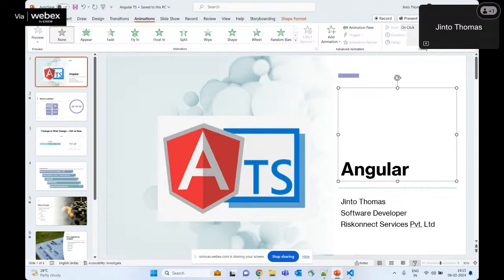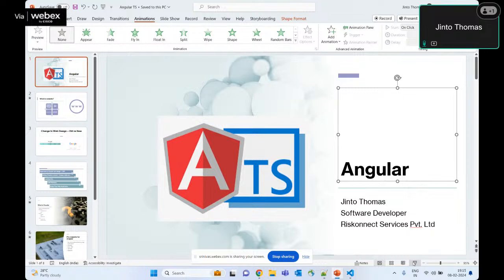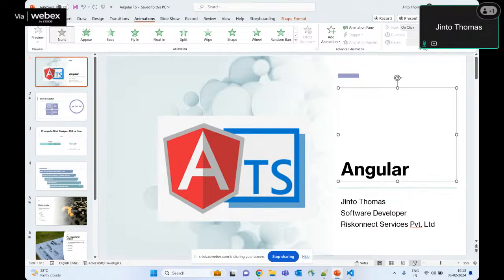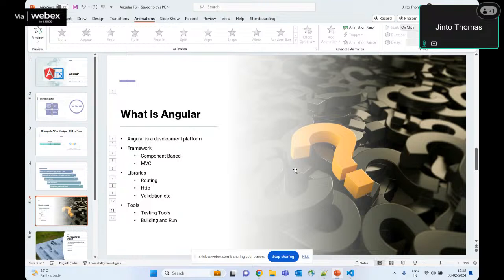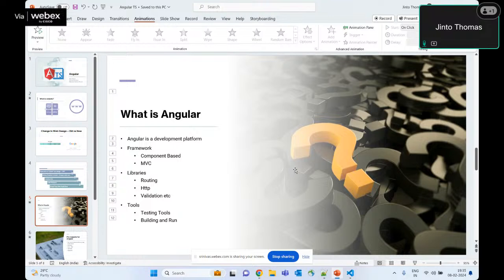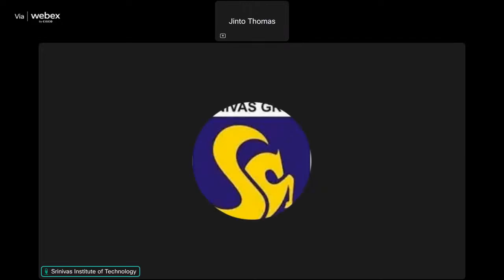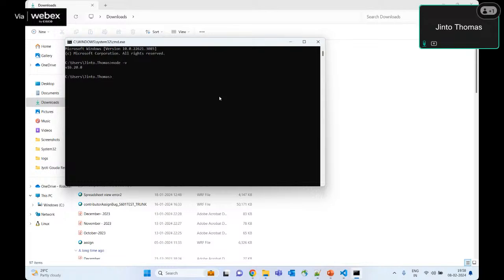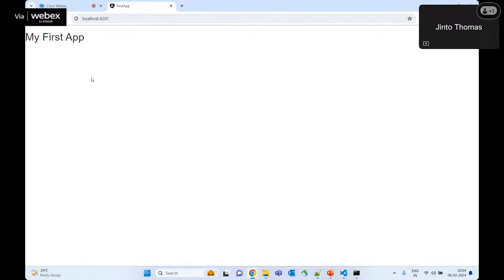Tech Gnana a Talk by Industrial Expert-Mr. Jinto Thomas on Angular JS